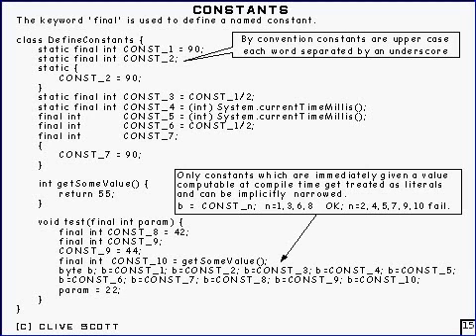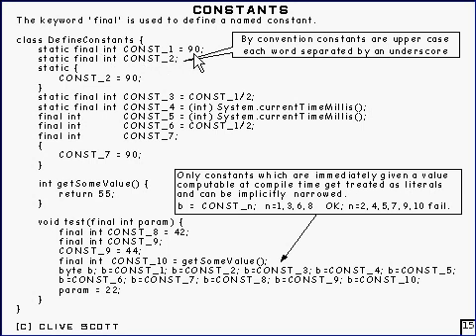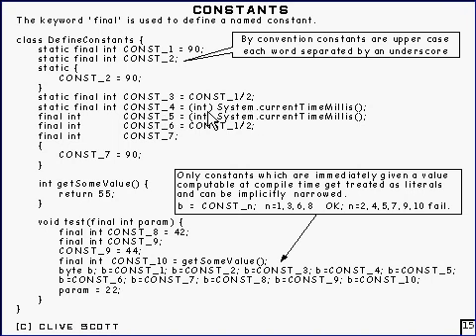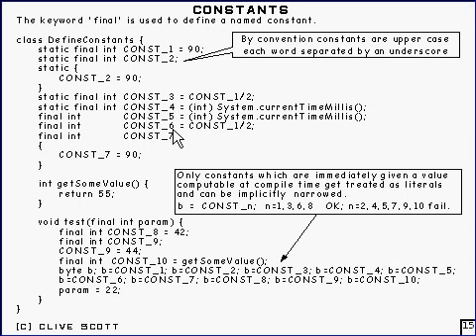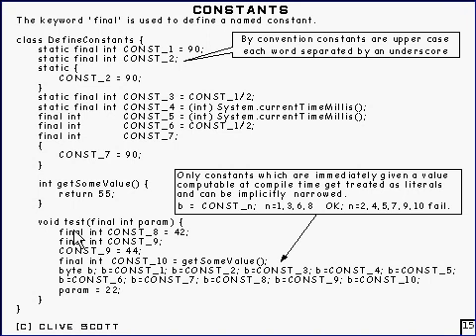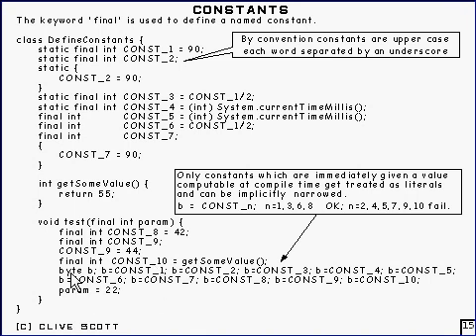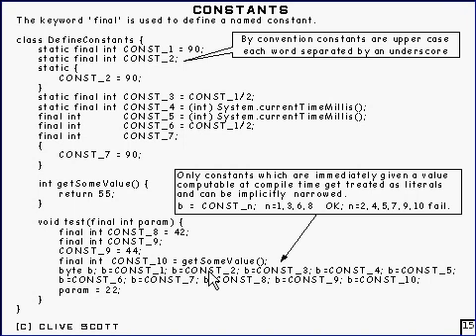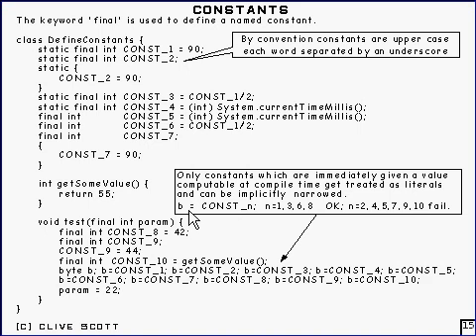Java Tutorial 3.11 Classes Part 11/12 - constants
different types of constant and when a constant can be treated as a literal.